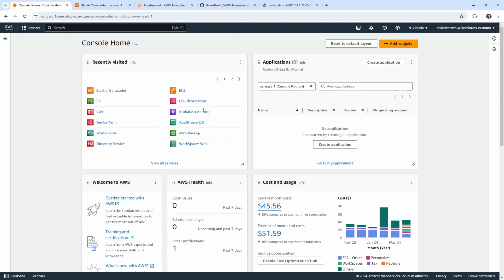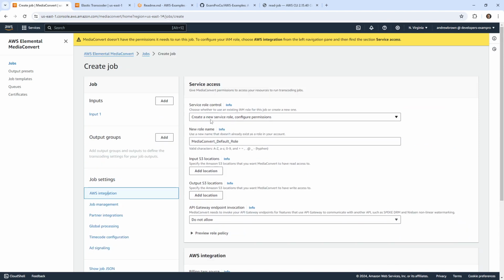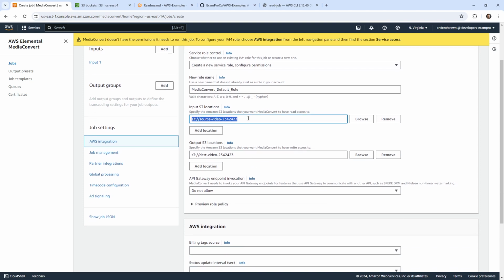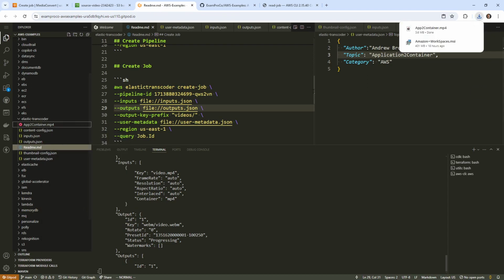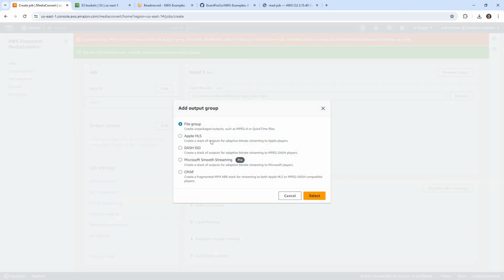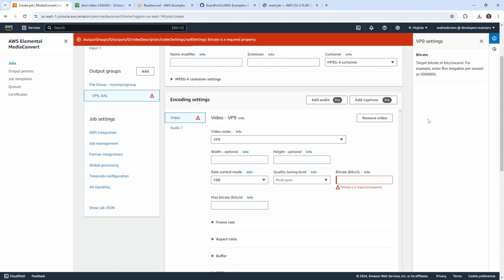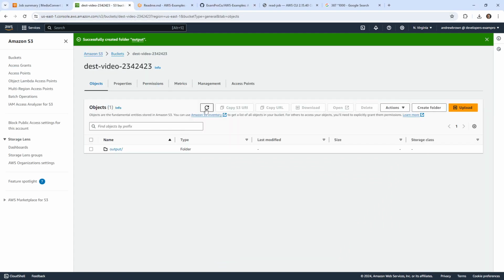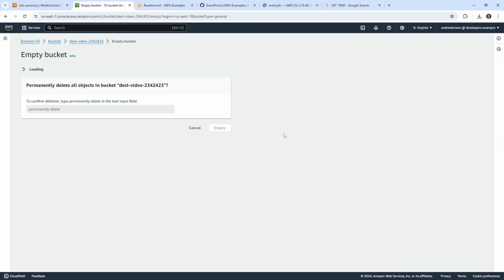AWS MediaConvert Follow Along - AWS Solutions Architect Associate SAA-C03